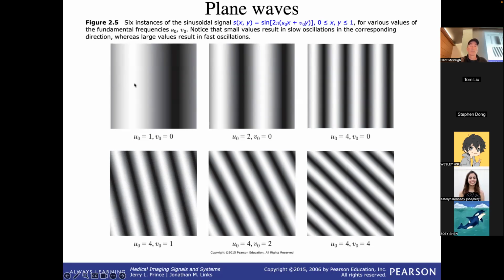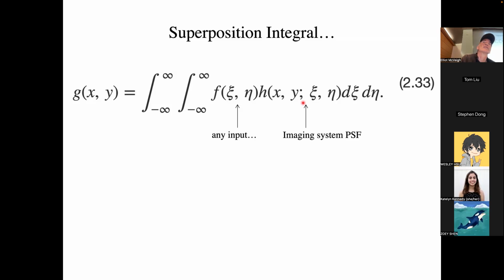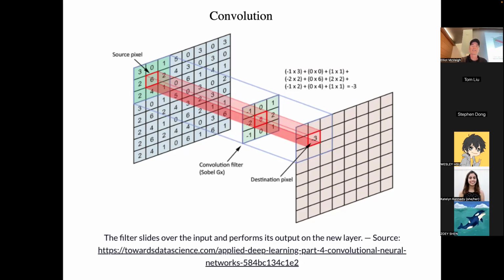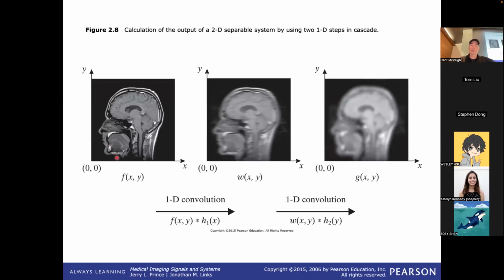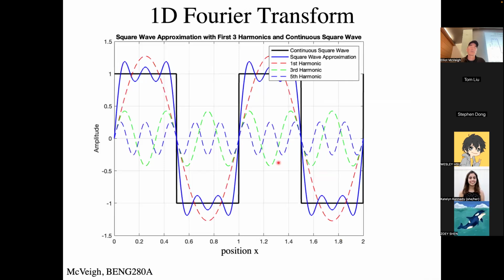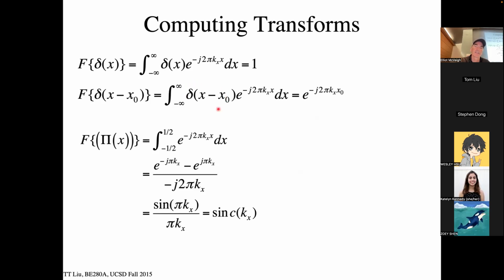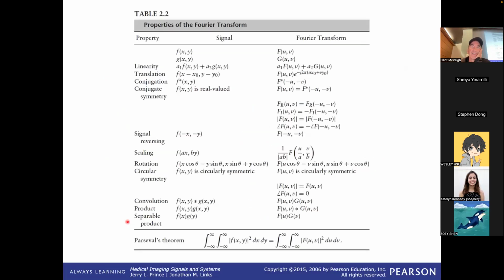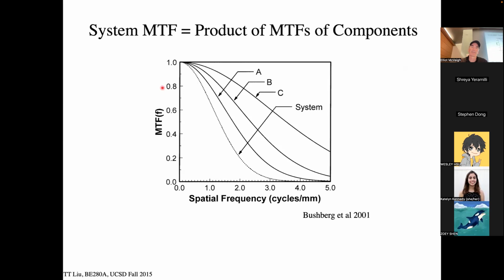BENG280A 24 L04 linear systems FT